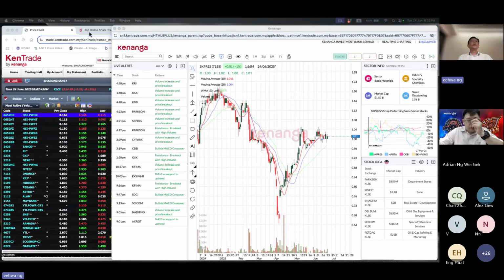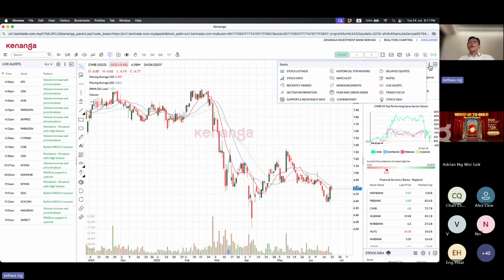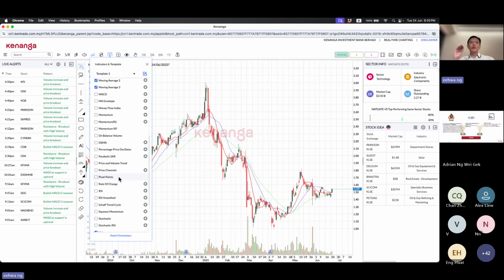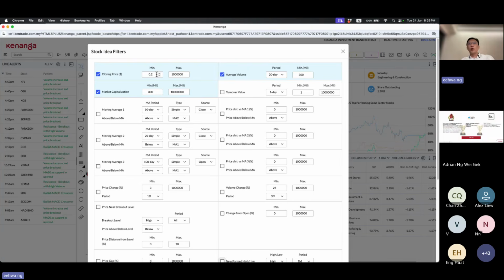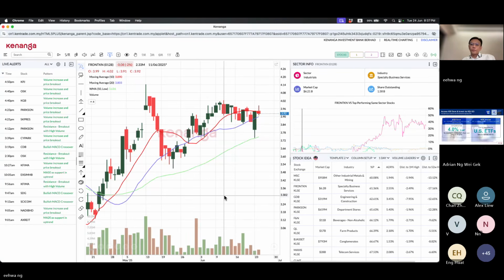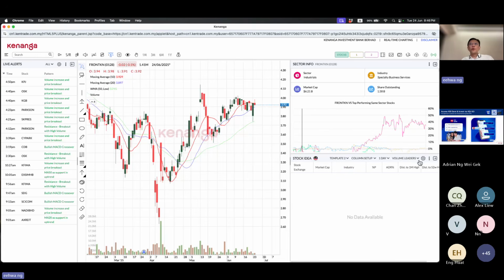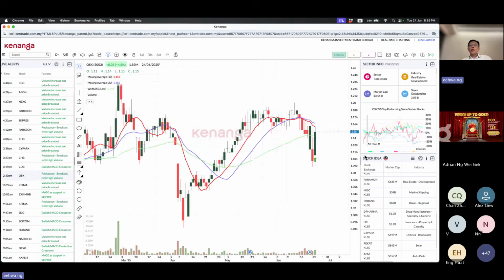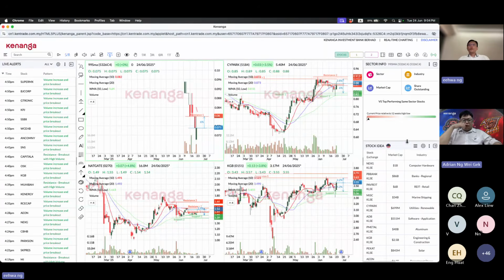Kentrade Webinar | Discover Chart Nexus' New Feature Update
Thank you for joining Discover Chart Nexus's New Future Update webinar! 📈✨🔎

Here are the key learnings from the webinar:
* Customisable Stock Screening
* Market Sentiment Insights
* Real-time Tick & 1-Minute Charts
* Instant Alerts for Key Market Movements
* Comprehensive Dividend Tracker